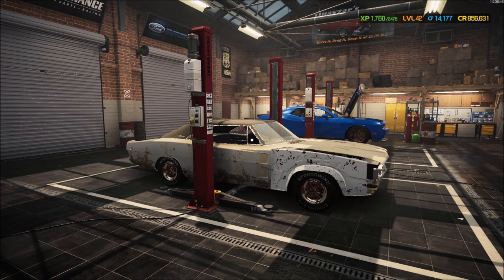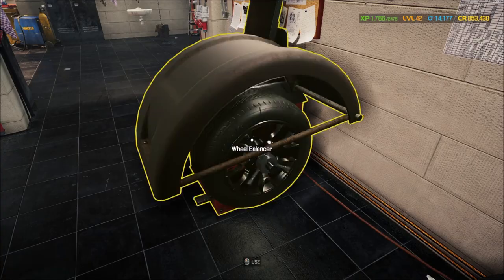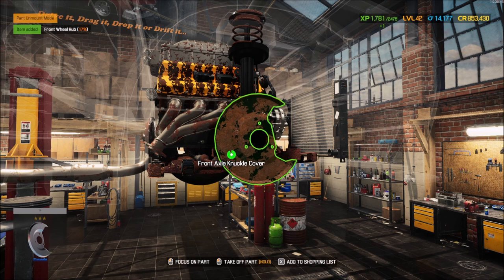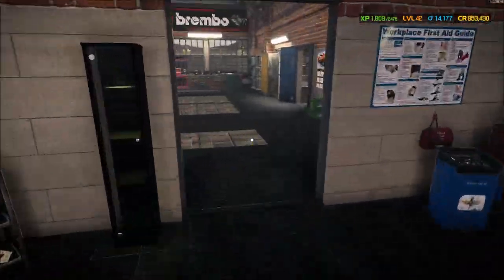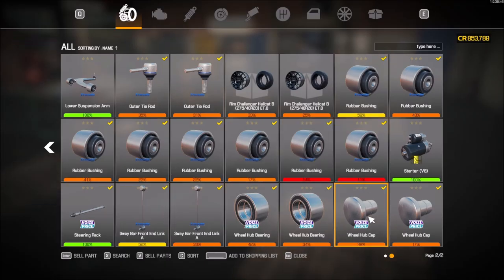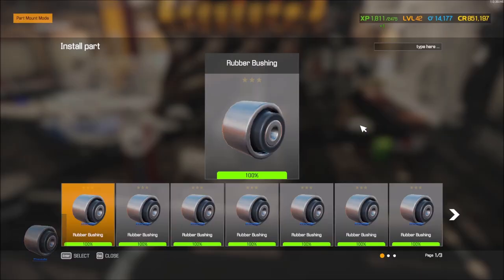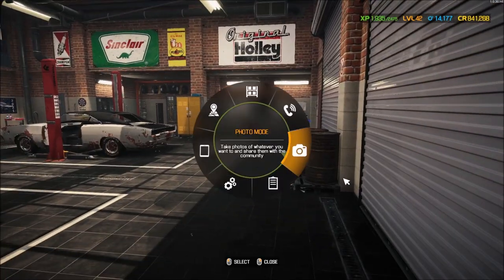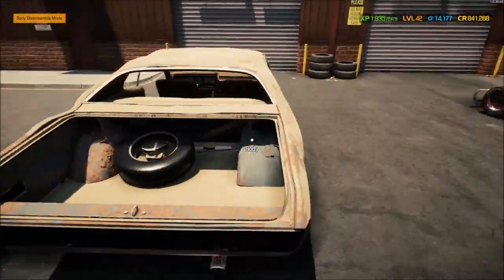Car Mechanic Simulator 2021 Barn Bargains - Episode 68: Trash to Track!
Barn Bargains and other cheap challenges...
Episode 6: Time to see what the Charger needs for the track!

Barn Bargains and other cheap challenges is a new series relying heavily on vehicles purchased from either the Kowalski Salvage Cars or from Barns. These chunks of metal will become the focus of various challenges, profit margins or just to keep for my private collection. Challenges and creations may overlap in videos so don’t miss an episode! Some challenges are listed below. These are not all inclusive… So, feel free to challenge me!

- Classic Creation: Overhaul a classic Barn Find back to its original form. All repairable parts will come from the Junkyard or Barn Areas. Only new parts to be purchased will be those that absolutely can’t be repaired. (Tires, Sparkplugs, Interior, etc...).

- Trash to Track: Purchase a car from the junkyard and rebuild it with parts from only the junkyard, barn or donor junk cars. No parts repaired and none purchased from the catalogue. When it’s complete, take it to the track and get your best track time.

- Budget Build: Looking to do a 30k, 25k, 20k, 15k, 10k Challenge and beyond. Get the most amount of profit from a “Running” and “Drivable” ride, being limited to the budget. Budget includes car purchase! Car can be purchased from Barn, Kowalski Salvage Car Auction or Junkyard.

Windows 10
Intel® Core™ i7-7700HQ CPU @ 2.80GHz
32 GB RAM